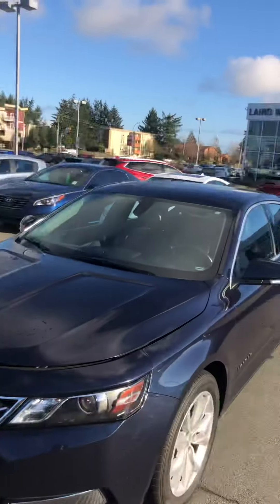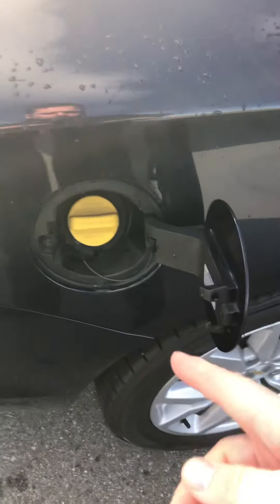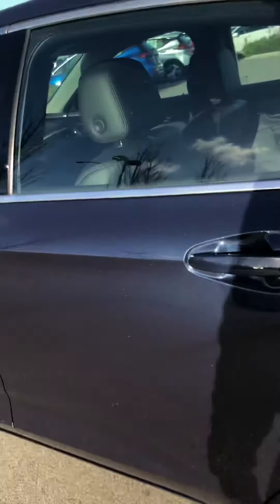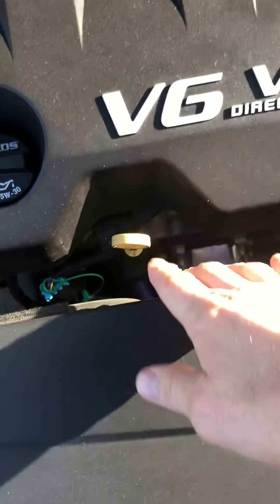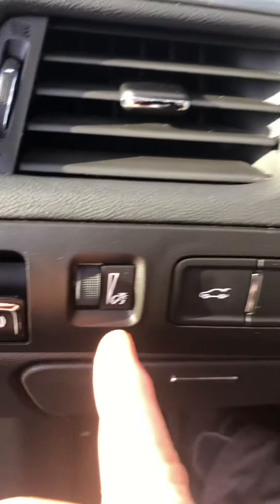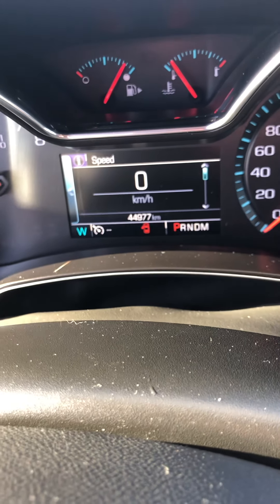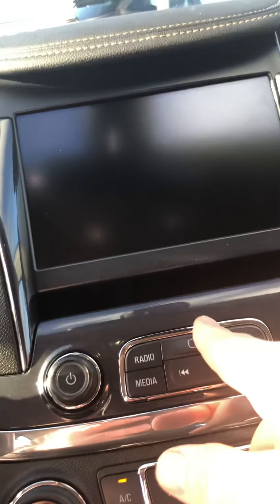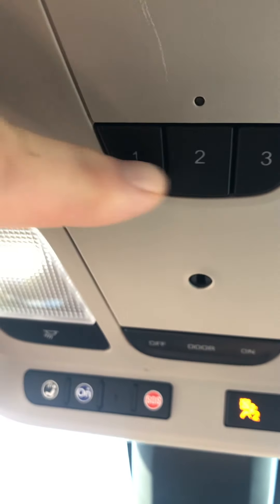2016 Chevrolet Impala LT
44,977 kms
3.6L V6